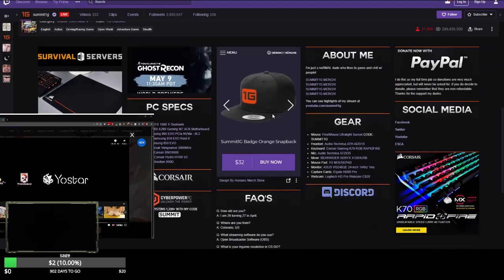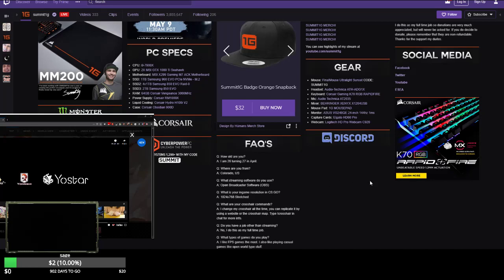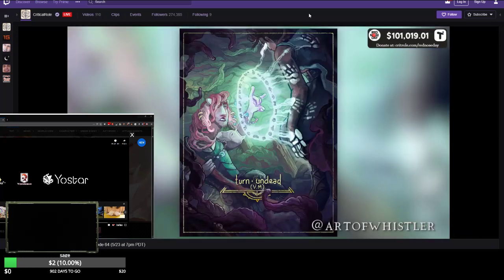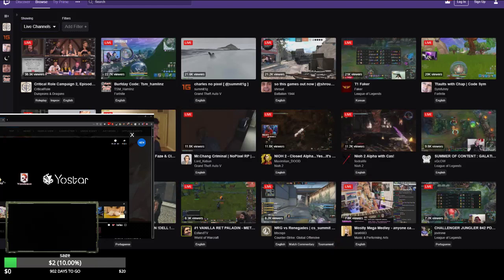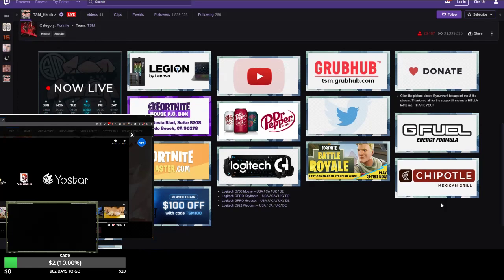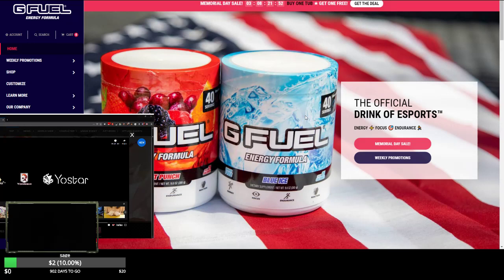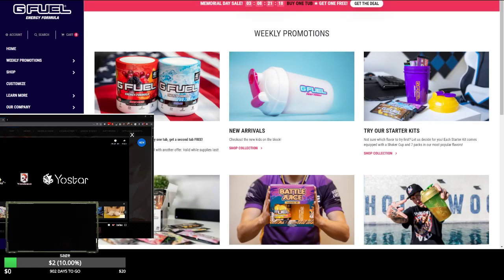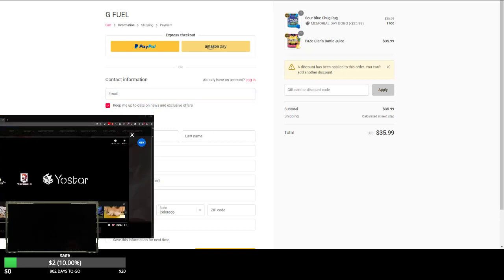/qa/ Daily Review - Gamer Fuel